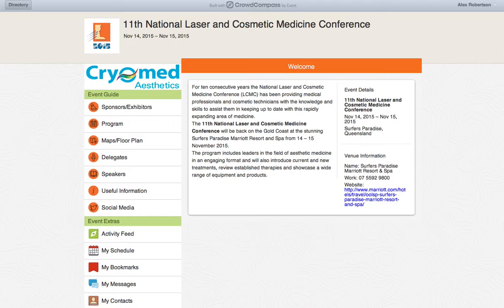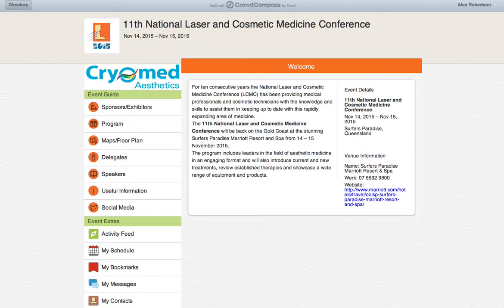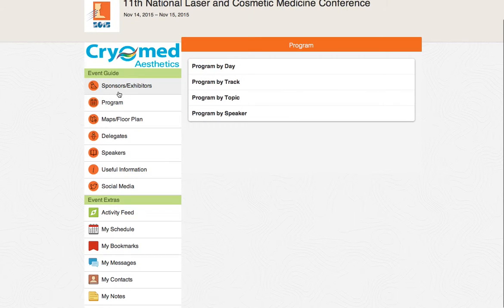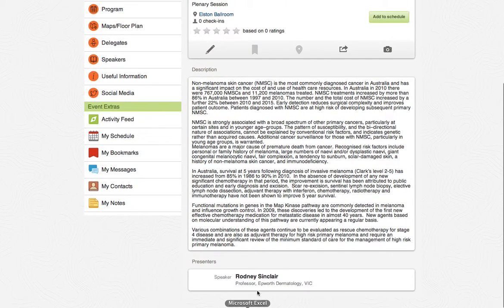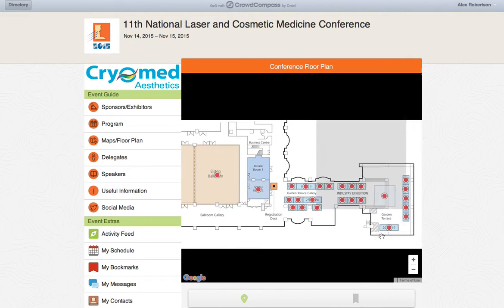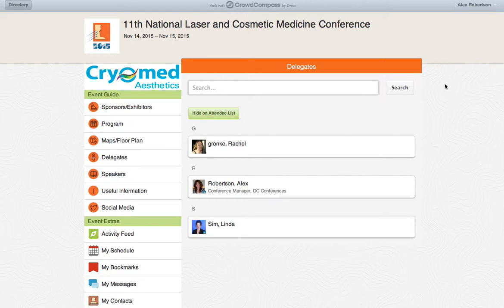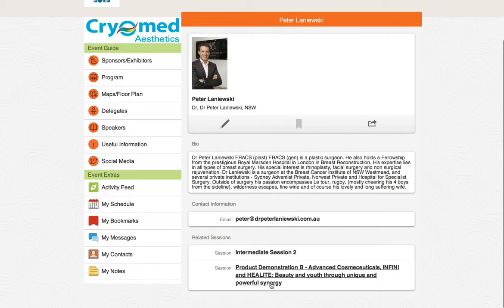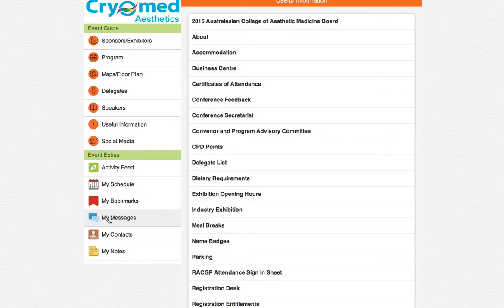LCMC 2015 App Instructions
Instructions on how to use the LCMC 2015 app